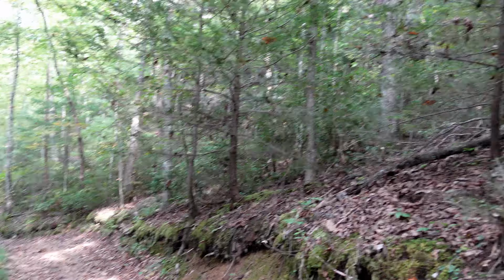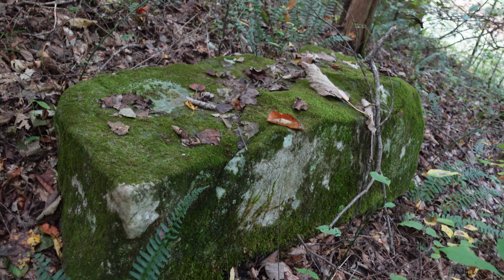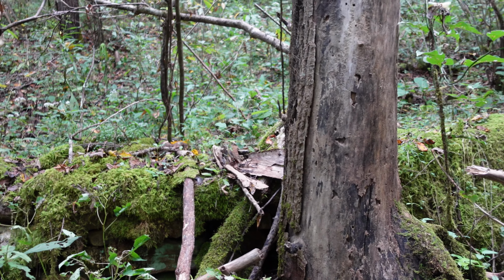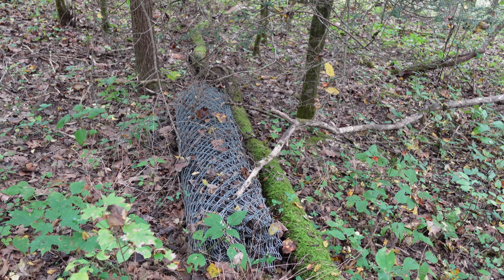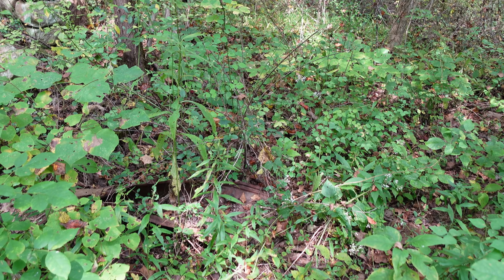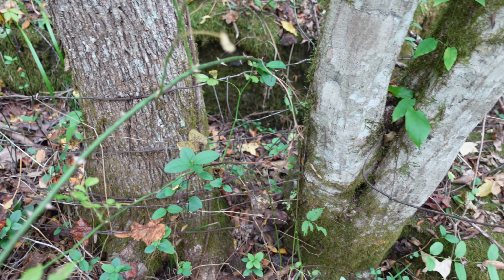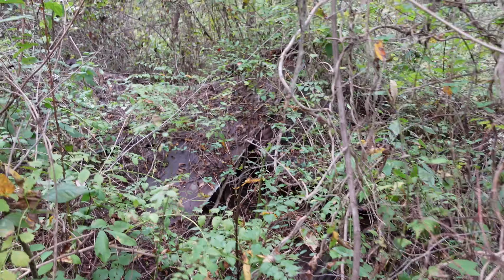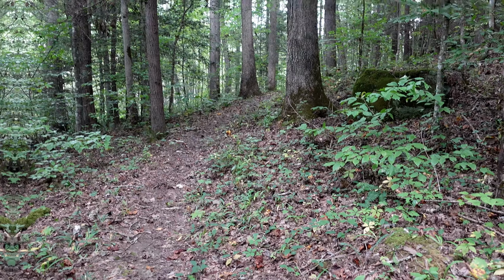Elijah Smith & Ike King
We hiked into Laurel Fork in Big South Fork and were able to find the grave of Elijah Smith. We then found the old home place of Ike King and explored around the remains of the cabin. Lastly, we hiked to the Station Camp School. My hiking buddies were Randy Neal and Jimmy Staffey.